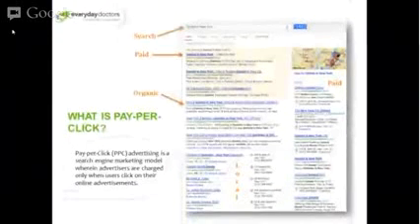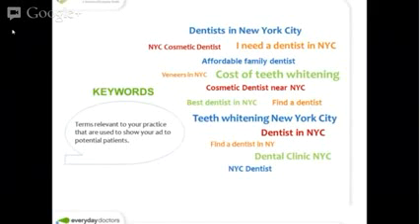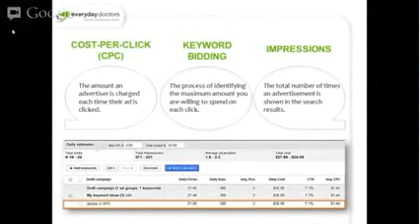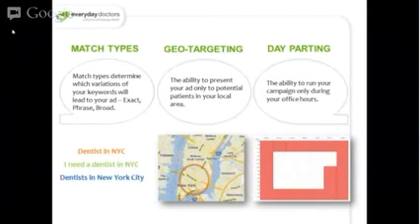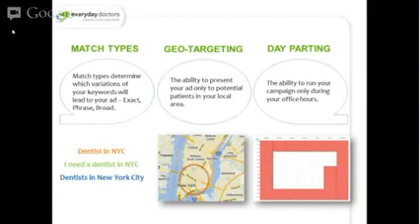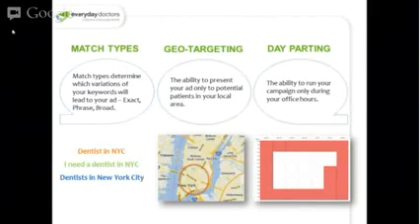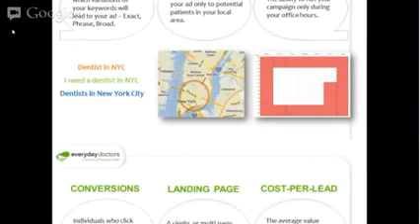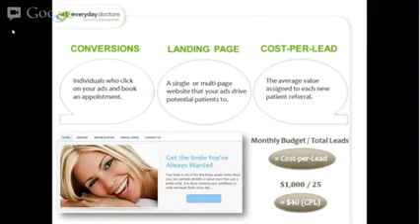Pay Per Click: Understanding the Basics